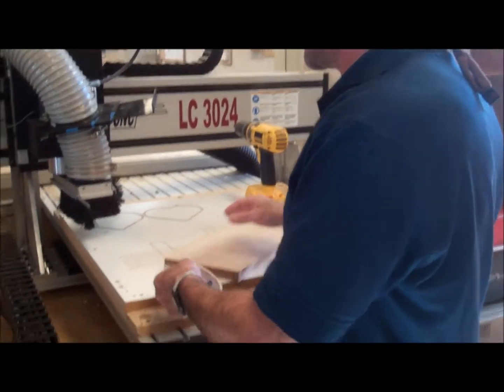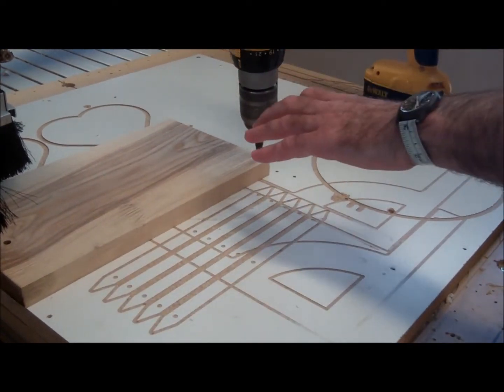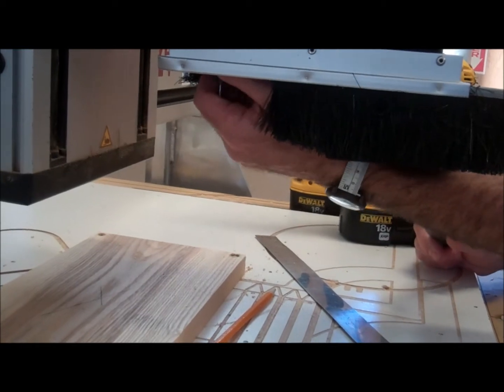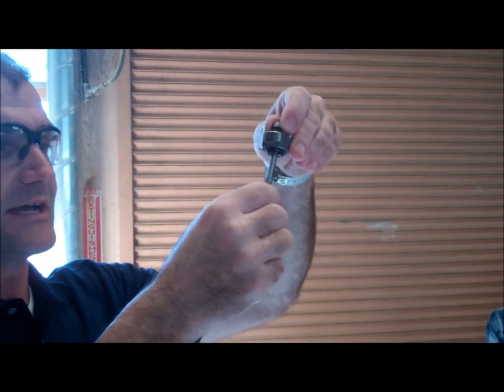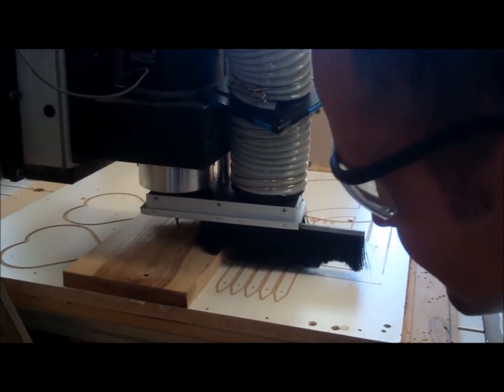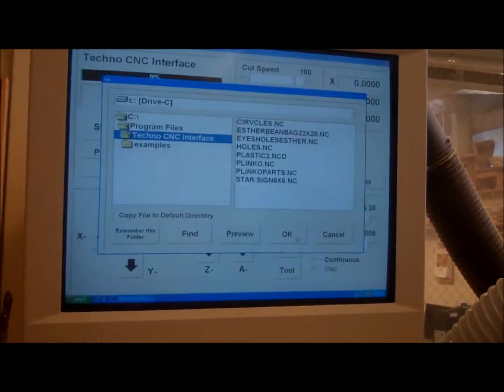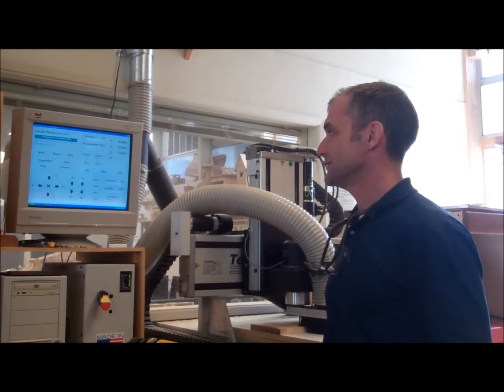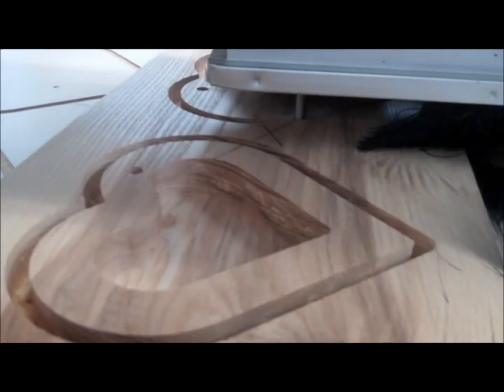Heart Box, CNC set up and run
After the box is designed and toolpathed in MasterCam, the next step is to post to a flash drive (G1).  Then set up your wood on the CNC router, set correct bit, set zero, and run the part. Some of my favorite tools